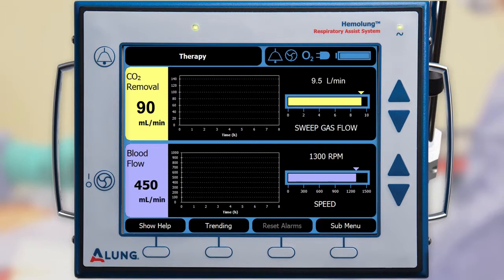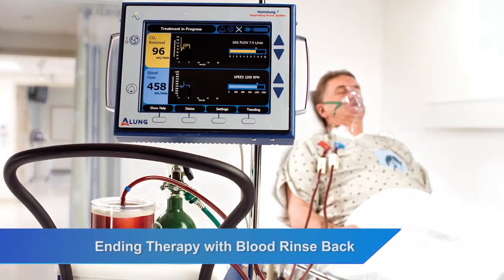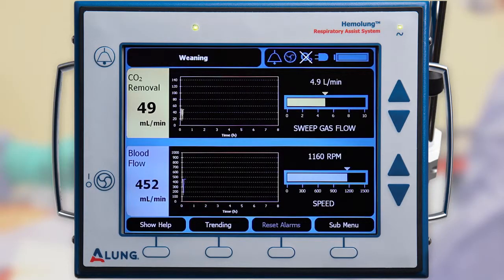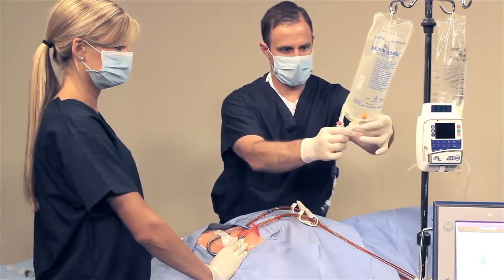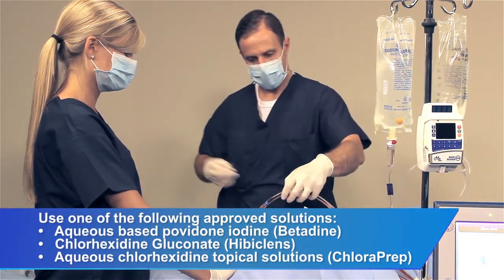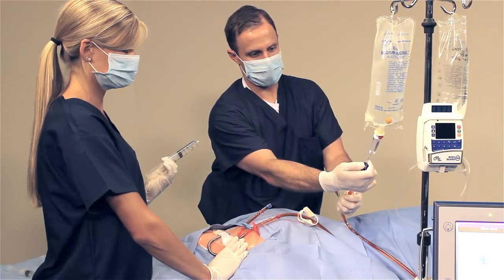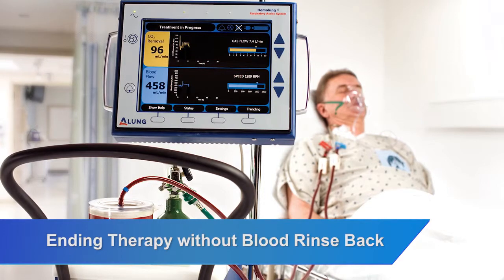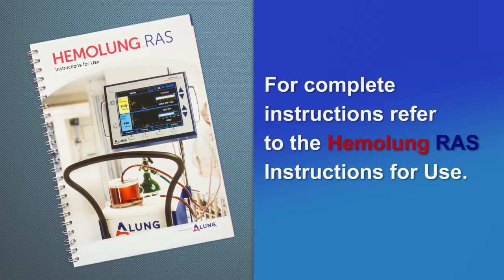Ending Hemolung Therapy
Instructions on how to end Hemolung therapy.
Part of the Hemolung RAS Training video series.

The Hemolung RAS provides extracorporeal carbon dioxide removal (ECCO2R).

Caution: Federal law (USA) restricts this device fore sale or on the order of a physician. Not for sale in the USA.

ref: HL-PL-0273_RA